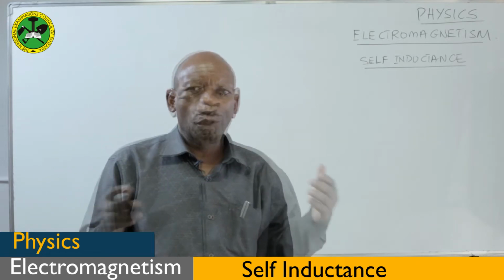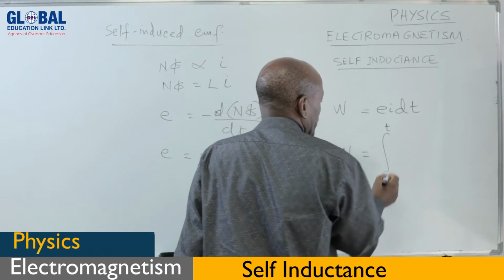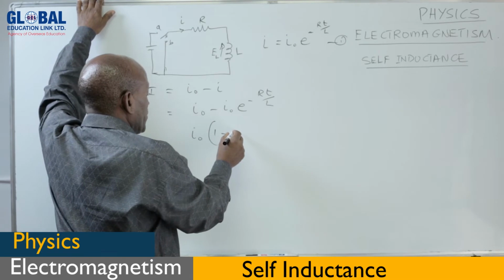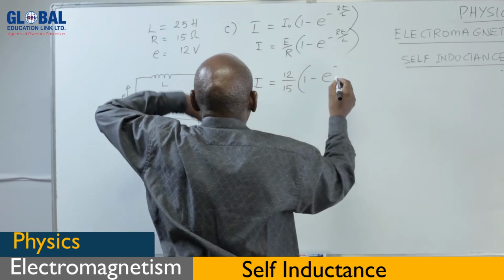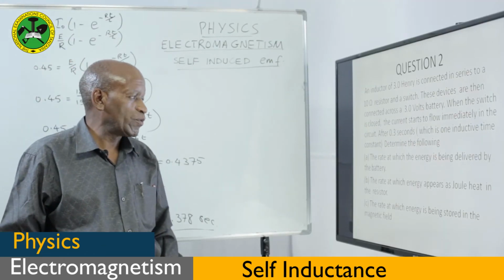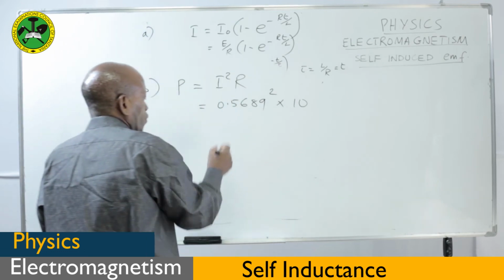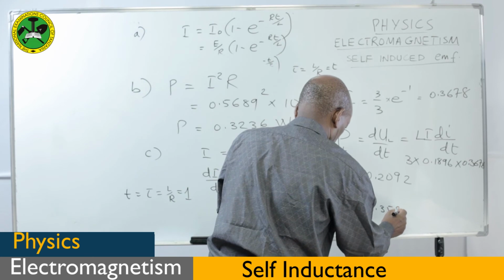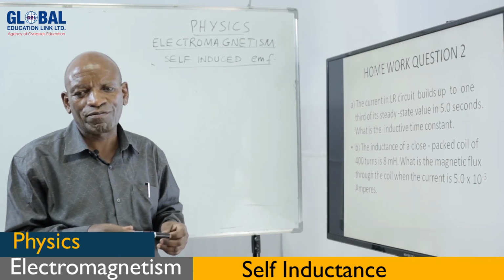Mapitio ya somo la Physics katika mada ya 'Electromagnetism-Self Inductance kwa watahiniwa wa K6